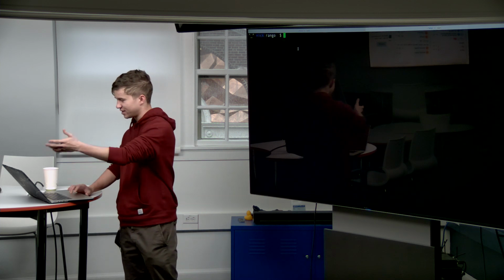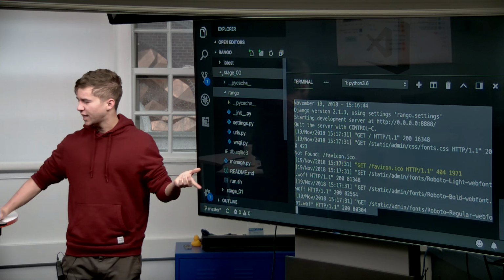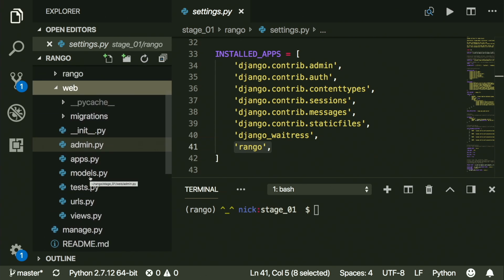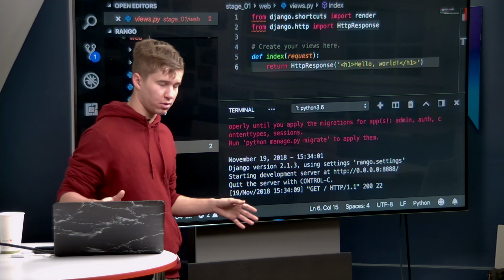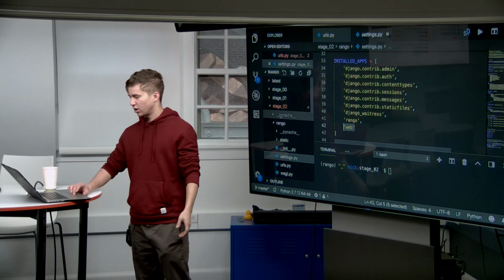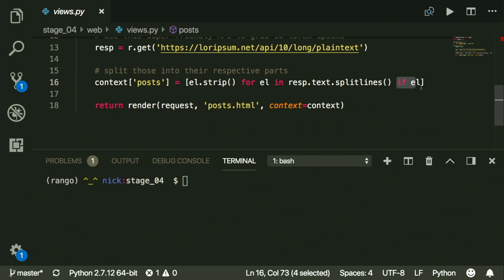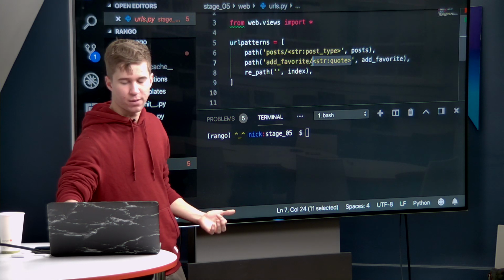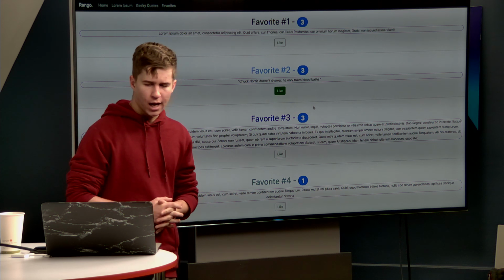Web Development with Python and Django by Nicholas Wong (pre-release)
A brief introduction to the powerful framework that is Django. Built on Python, Django makes building a web app quick, easy, and fun. This seminar will discuss how Django works and introduce the Model-View-Controller paradigm for web development.